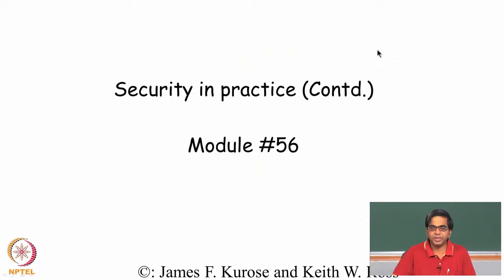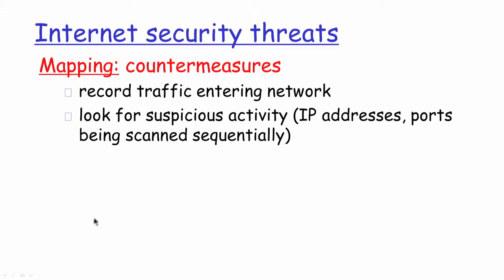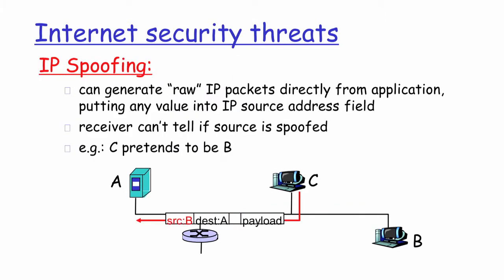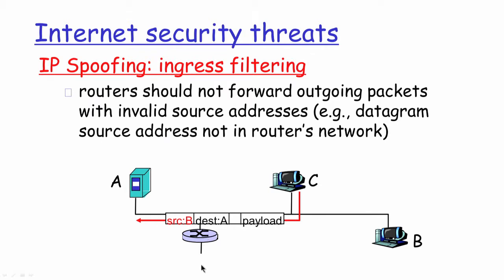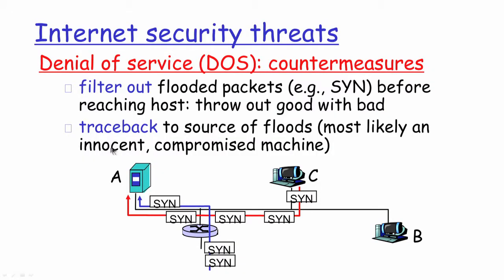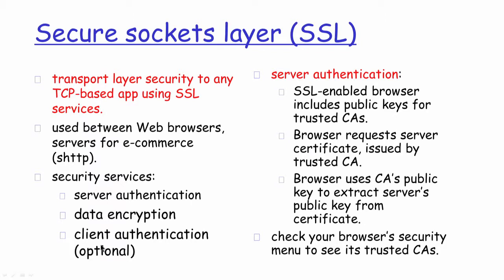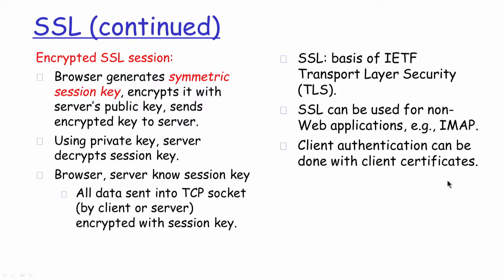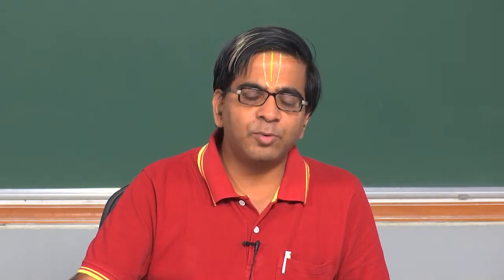Lecture 56 Security in Practice Part 2 & Internet Security Threats by NPTEL IIT MADRAS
The Tangled Web – A Guide to Securing Modern Web Applications
The Web Application Hacker's Handbook: Finding and Exploiting Security Flaws, 2ed
Computer Security: Art and Science
Fundamentals of Database System
Linux Command Line and Shell Scripting Bible, 3ed
Linux: The Complete Reference, Sixth Edition
Shell Scripting: How to Automate Command Line Tasks Using Bash Scripting and Shell Programming
Command Line Kung Fu: Bash Scripting Tricks, Linux Shell Programming Tips, and Bash One-liners